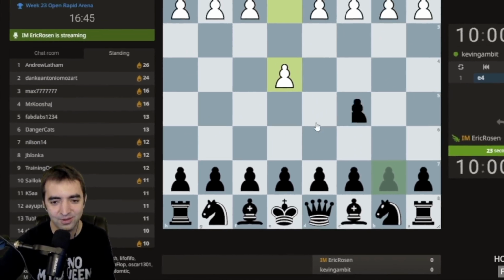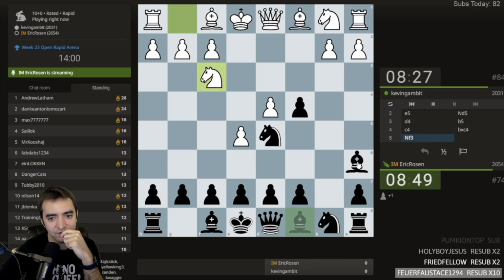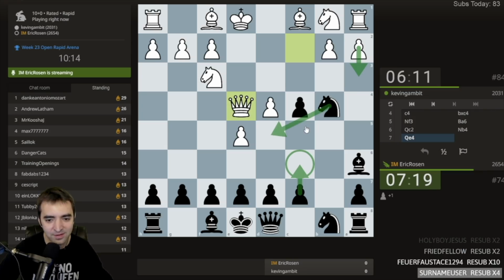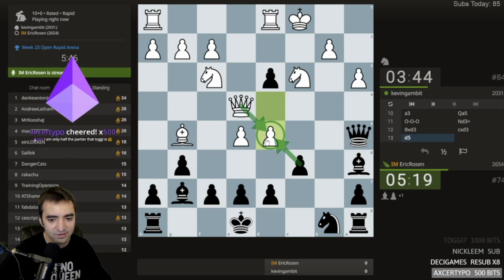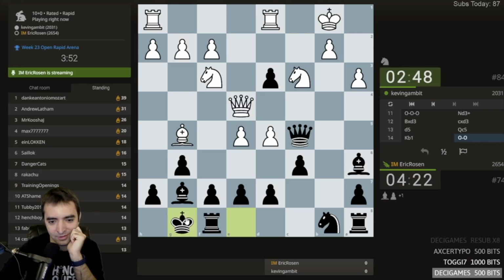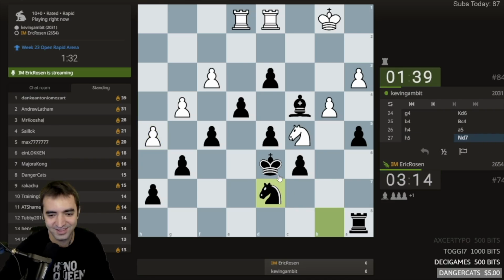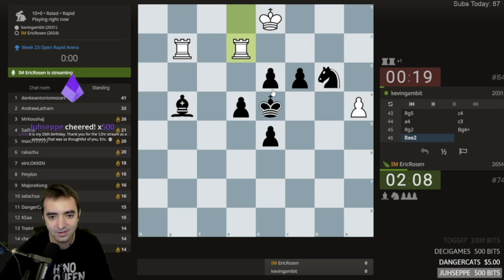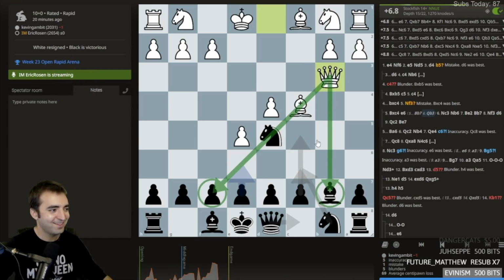My O'Sullivan Gambit Masterpiece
In this video, I play a highly artistic rapid chess game in the O'Sullivan Gambit of the Alekhine's Defense.

Now accepting fan mail! My mailbox address:
Eric Rosen
4579 Laclede Ave 205